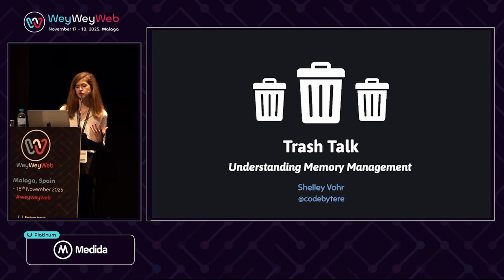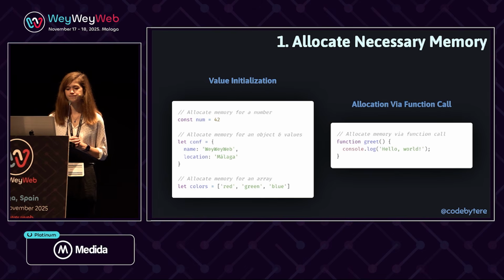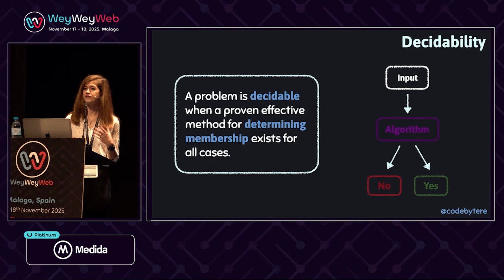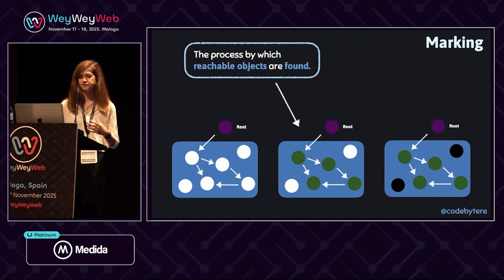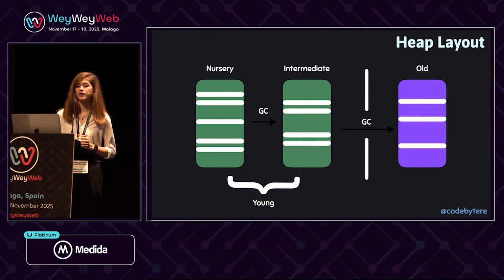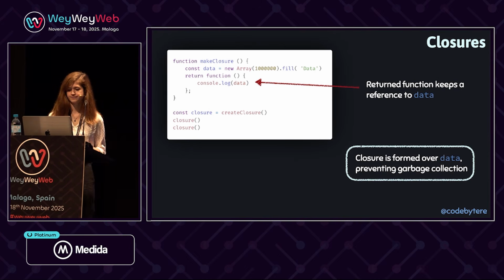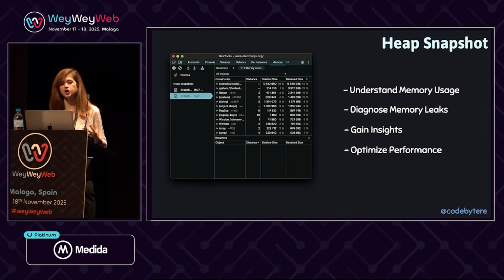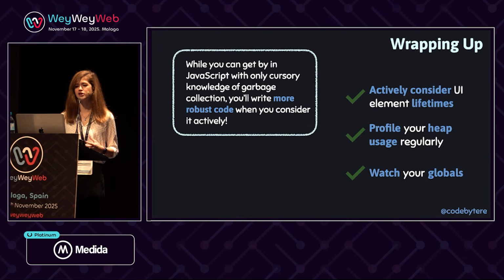Trash Talk - Understanding Memory Management by Shelley Vohr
When we think about JavaScript and Node.js, it's not often most of us are required to consider memory management and allocation. In this talk, we'll jump right into the landfill and get a little dirty as we try to understand how Node.js manages memory with Google's V8 runtime engine. What types of garbage collection are there, and how and when are they used? We'll also explore some of the issues that mismanaged memory can cause, and how they were eventually solved using examples from Node.js and its consumers and embedders like Electron. Memory management is closer to the surface than you might think, so we'll also discuss how to see and create memory issues right from JavaScript. You'll leave with a deeper understanding of the mechanics underlying the web's most ubiquitous language, as well as tips to avoid pitfalls you might not even realize exist!